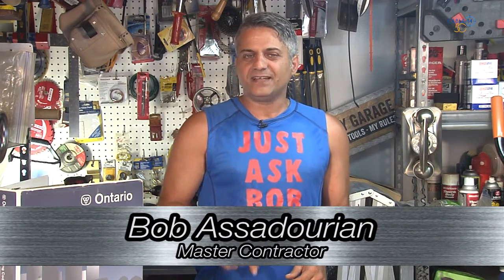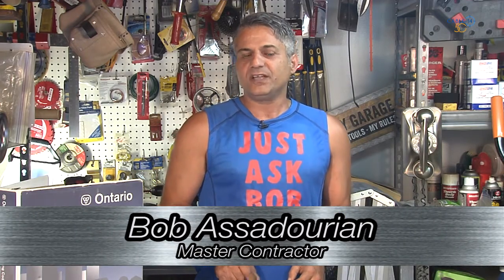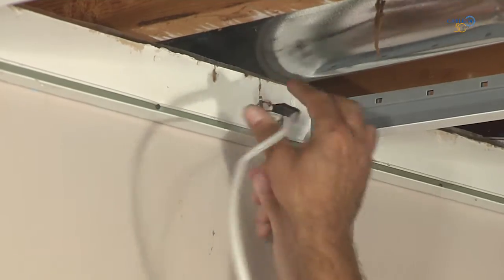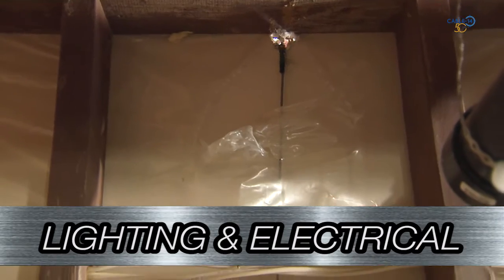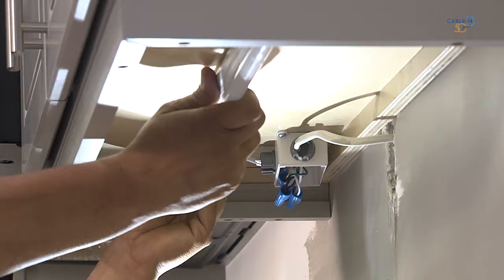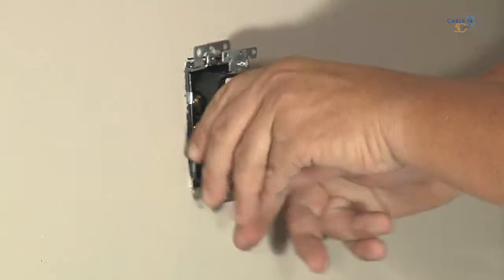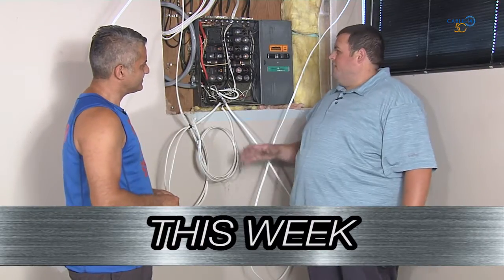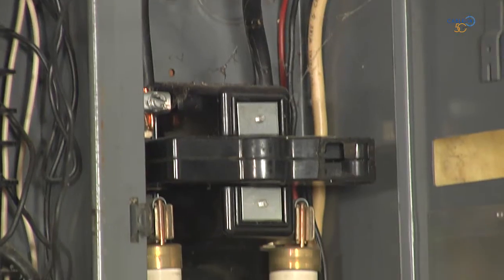Just Ask Bob Season 6 Finale Preview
Bob Assadourian brings in his electricians to review the rules around permits and demonstrates installing a new outlet and under cabinet lighting. Watch Cable 14 programs live & on-demand by logging into Cable14NOW.com